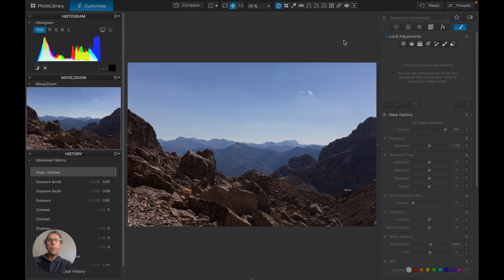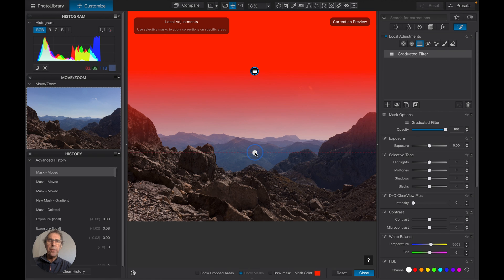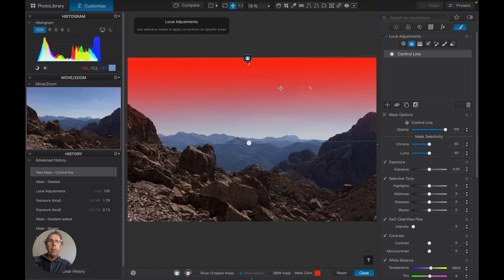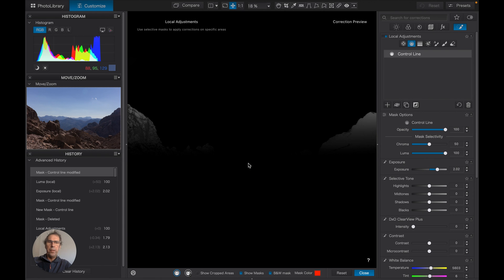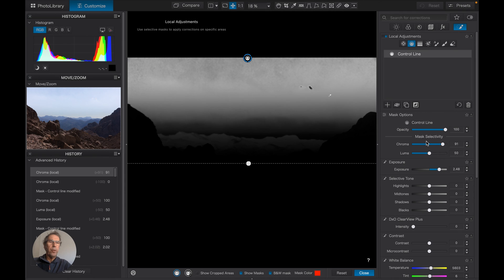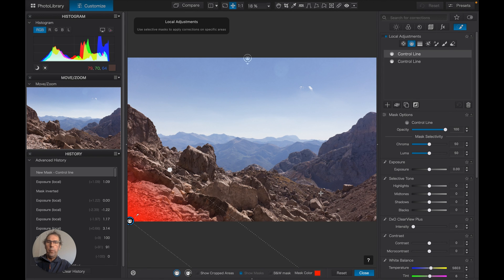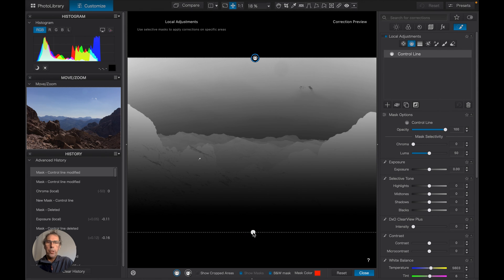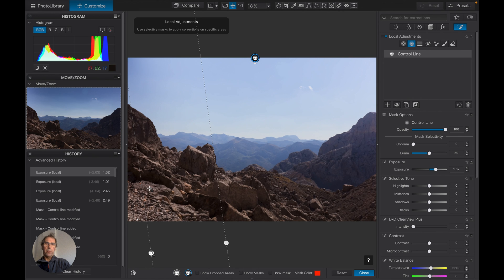Fine Tuning the Mask: Control Lines in DxO PhotoLab 7 - Episode 10.1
This video focuses on the ways that the Graduated Filter and the Control Line local adjustments in DxO PhotoLab 7 can be modified after placement.

In particular we look at the use of Chroma and Luma sliders to adjust the sensitivity of the mask to the colour and brightness of. the pixels underneath the dropper in the Control Line tool.

We demonstrate this with the typical landscape photographer's problem we used in the original video. A bright sky framed by two rocky outcrops, a dark foreground. How to balance out the picture without. darkening the foreground even further or bleaching the sky?

0:00 Intro
0:32 Demonstration
1:42 Graduated Filter
4:17 Using Opacity to Control the Grad Filter
4:45 Control Line
5:23 Using the Control Line Dropper
7:25 The Luma Slider
8:55 The Chroma Slider
11:37 Inverting the Mask
13:05 Protecting an Area with a Negative Mask